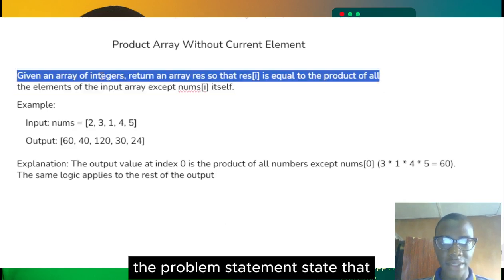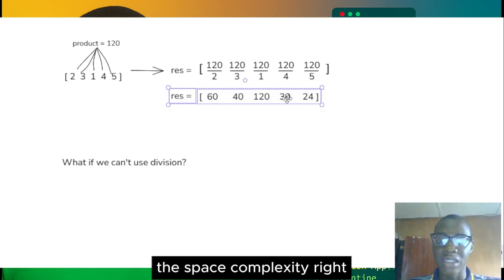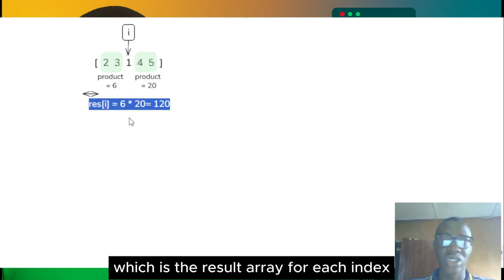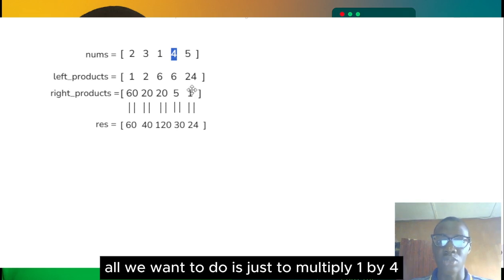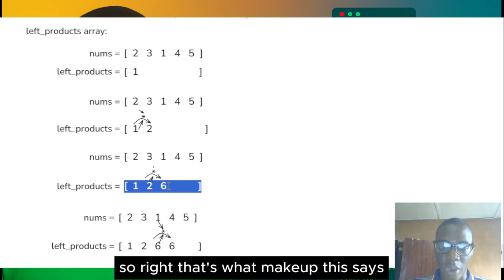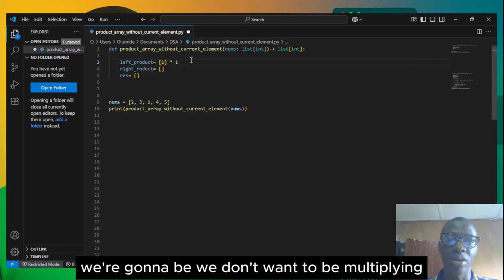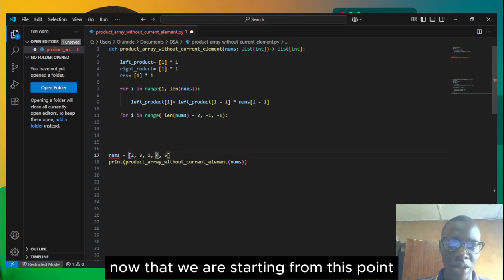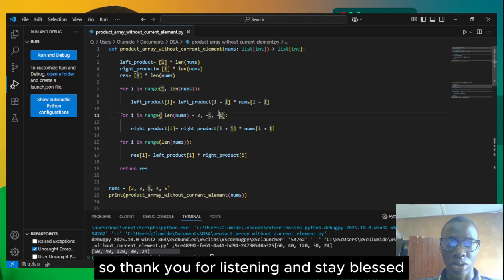Product Array Without Current Element DSA/Leetcode Problem Step by Step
Some interview questions look straightforward… until you discover the trap hidden inside.
“Product Array Without Current Element” is one of those deceptively simple challenges that quickly exposes who really understands array manipulation.

The Problem in Plain Words:

You get an array of numbers, and for each position, you need to calculate the product of all other elements except the one at that index.

At first glance, the instinct is:
👉 “Just multiply everything and divide by the current element.”

But in real interviews, that approach falls apart:

❌ Division doesn’t work when zero is in the array.
❌ Overflow or precision issues can wreck your result.
❌ Efficiency tanks if you recompute products for every index.

The Real Challenge?

You need a solution that balances:

✅ Speed — linear time, no nested loops
✅ Memory — minimal extra space
✅ Correctness — handles edge cases like zeros and negatives

Why It Matters in Interviews:

This isn’t just about products — it’s about showing you can:

⚡ Think beyond brute force
⚡ Use prefix/suffix tricks to avoid redundant work
⚡ Build efficient logic that scales with input size

Why Big Tech Cares:

The same principle applies in:

📊 Optimized computations in recommendation engines
💰 Financial modeling where recalculations need to be instant
🎮 Real-time game mechanics where every millisecond counts

It’s more than solving one problem — it’s about demonstrating you can transform a “naive” approach into an optimized strategy.

Inside This Video:

👉 Step-by-step breakdown of the product array solution
👉 Prefix & suffix method explained with visuals
👉 How to handle tricky edge cases (like zeros) without breaking your code

Add this to your problem-solving arsenal, and you’ll be ready for one of the sneakiest array questions in tech interviews.